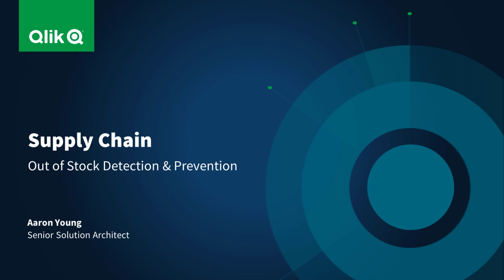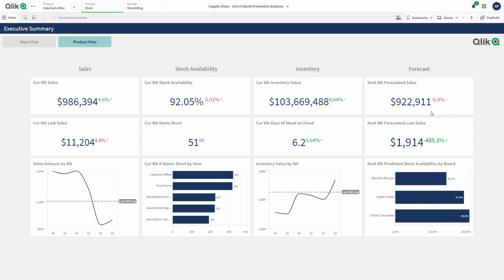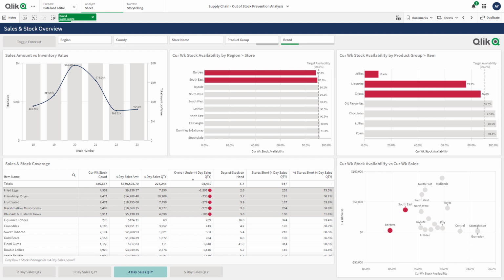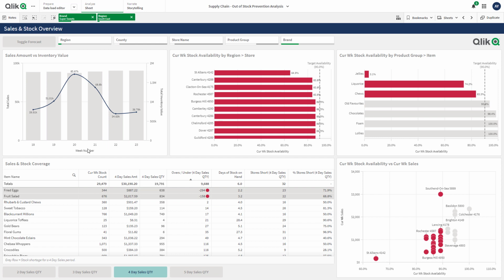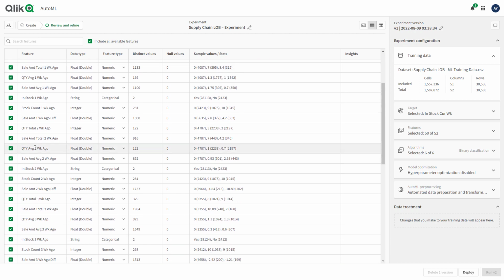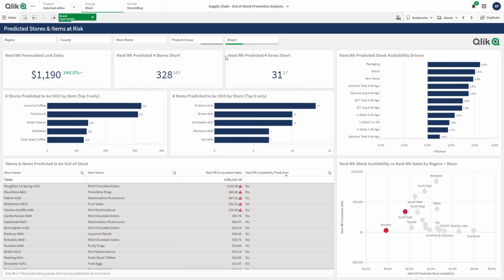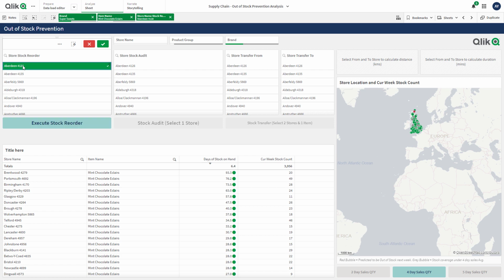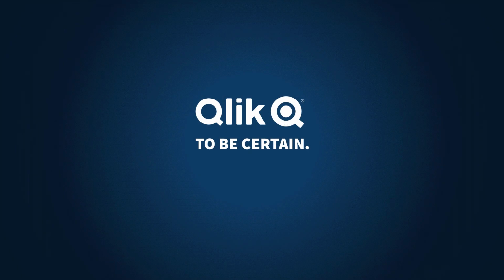Qlik Sense 데모 | 공급망 제고 관리 분석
Equipment Efficencyㅣ
Qlik Sense SupplyChain OutOfStock prevention demo

A0030 SC OOS prevention demo video long